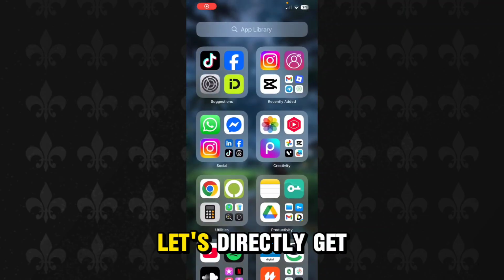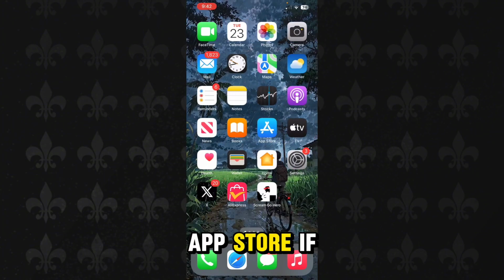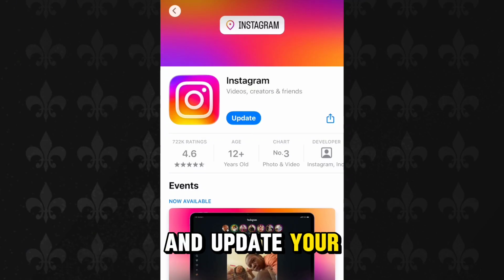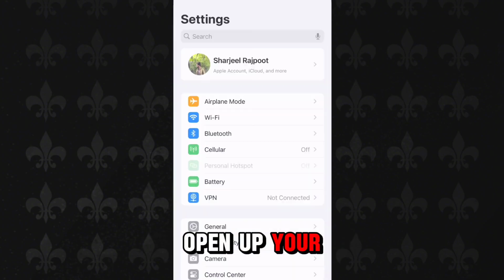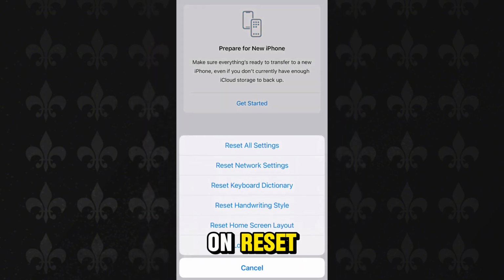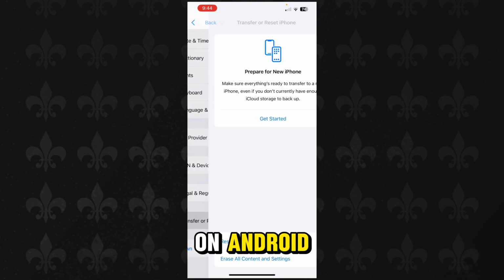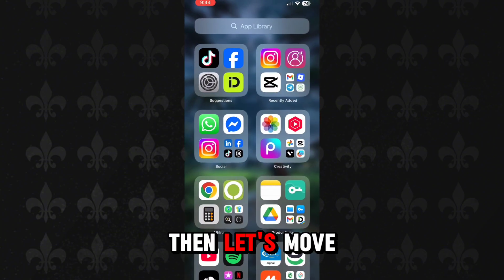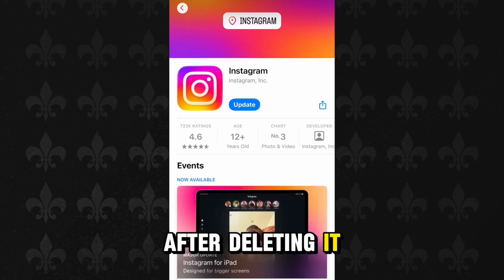How to fix Story Not Posting on Instagram | Instagram Story Upload Problem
🚫 Is your Instagram story not posting or uploading? Don’t worry — in this video, I’ll show you how to fix Instagram story not posting problem step-by-step for both Android and iPhone in 2025.
In this tutorial, you’ll learn:
✅ How to fix story posting problem on Instagram in just a few minutes
✅ How to fix Instagram story upload problem (Wi-Fi / mobile data issues)
✅ What to do if your Instagram story is not uploading on iPhone or Android
✅ How to fix Instagram story posting problem after the latest update
✅ Easy method to solve Instagram story not posting problem permanently
✅ How to fix Instagram story not uploading on iPhone without reinstalling
✅ Bonus tip: How to fix Instagram Reels not uploading on story
✅ How to fix Instagram story uploading problem without losing data
✅ Complete guide to fix Instagram story not posting problem fast
✅ What to do if you can’t upload story on Instagram at all
If your Instagram story gets stuck on uploading, keeps saying “Failed to upload,” or disappears after posting, this video will show you every possible fix that actually works in 2025.
📲 Watch till the end and get your Instagram stories uploading smoothly again!